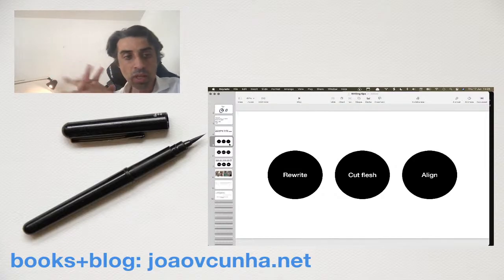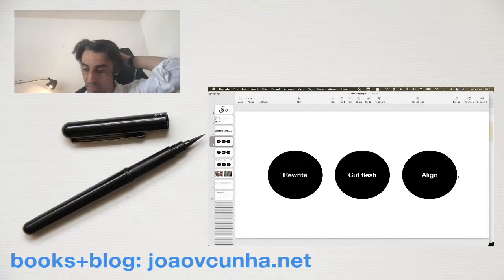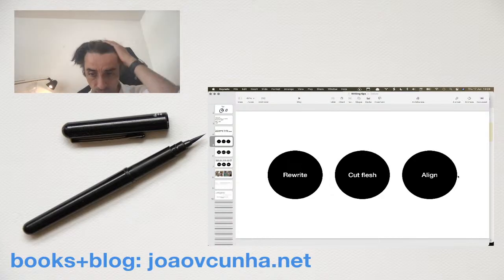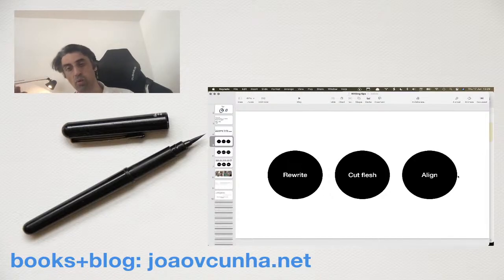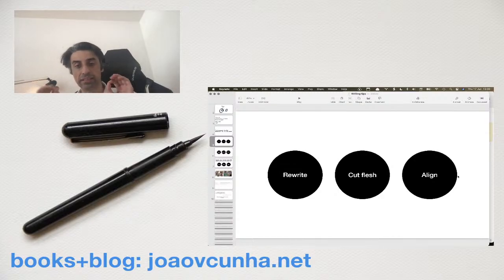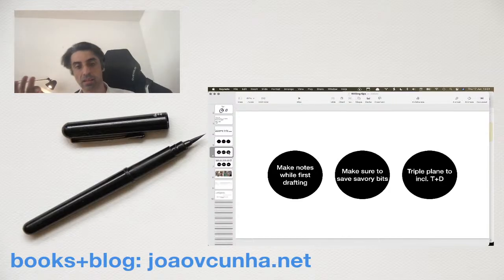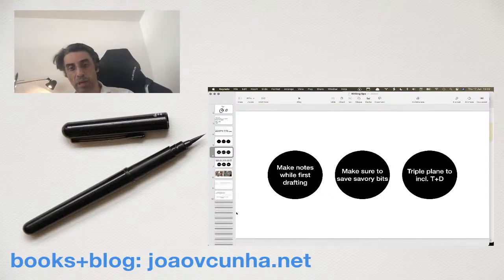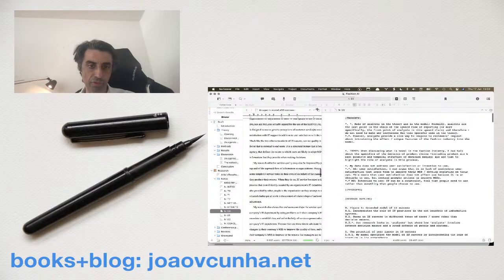Tips for reverse outlining